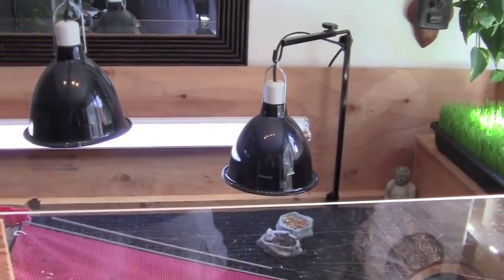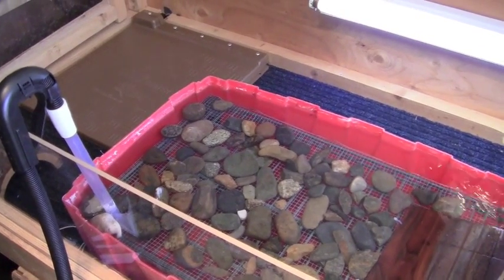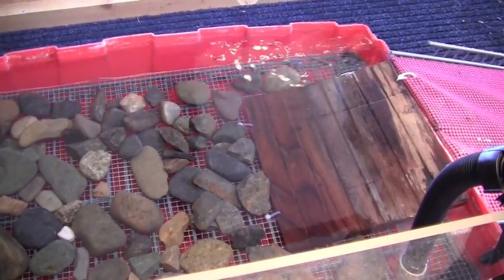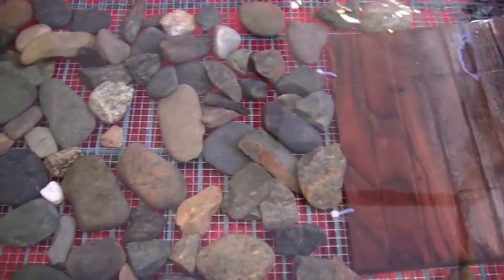Turtle Pen & Pool Up Date